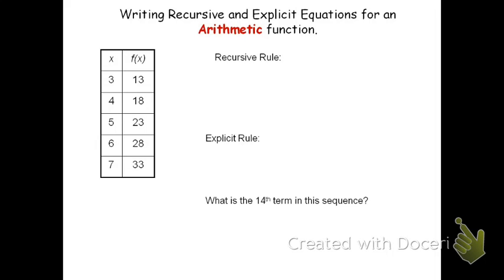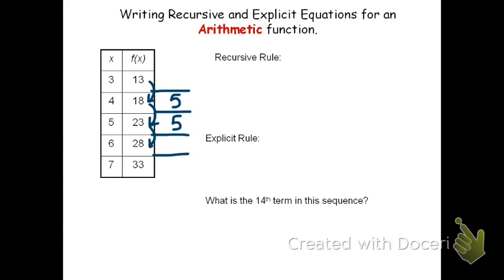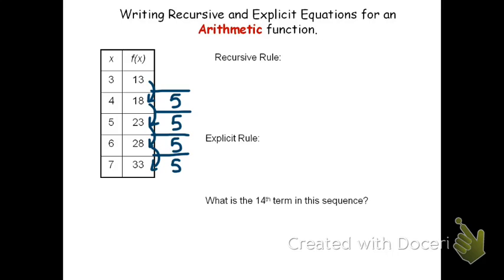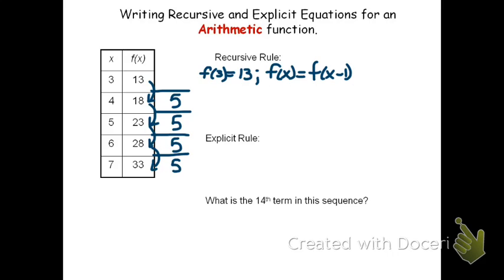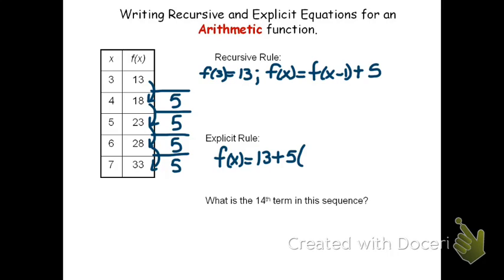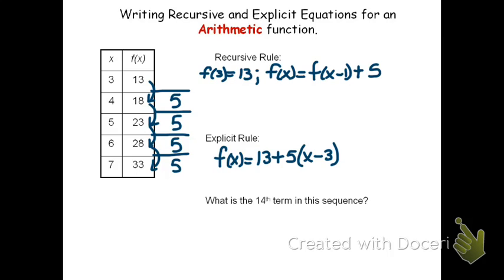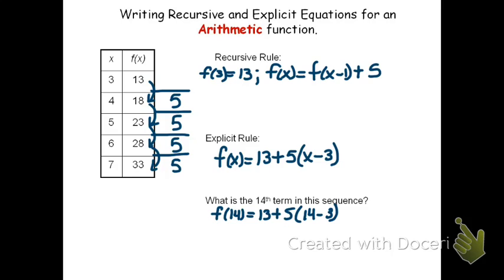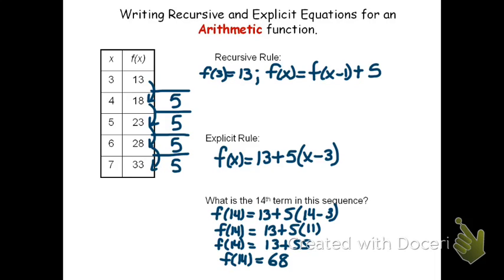Arithmetic Functions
Writing Recursive and Explicit Rules for Arithmetic Functions